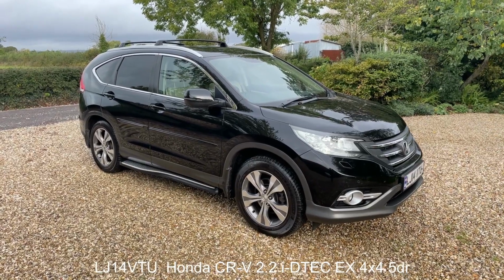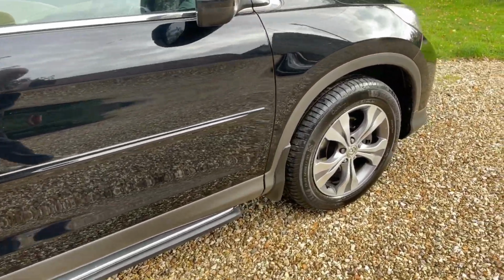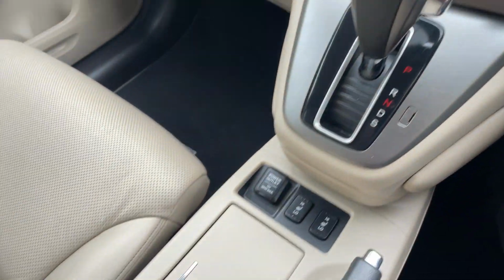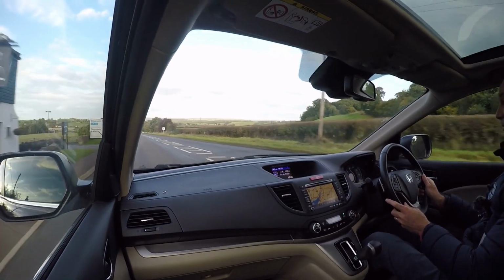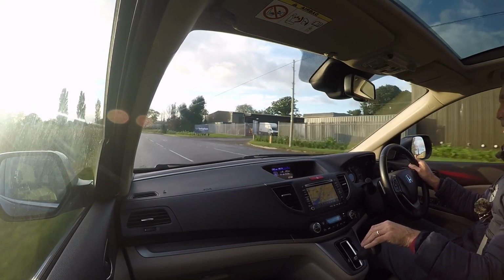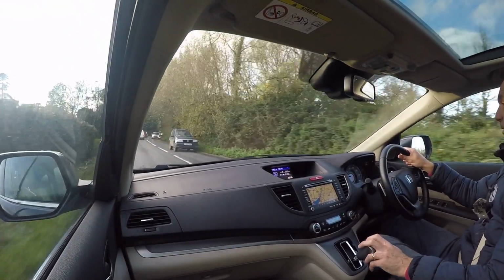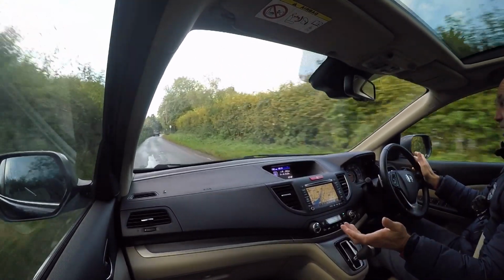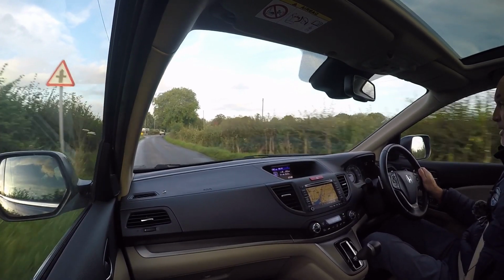LJ14VTU Honda CR-V 2.2 i-DTEC EX 4x4 5dr